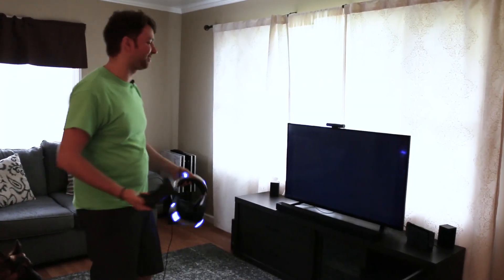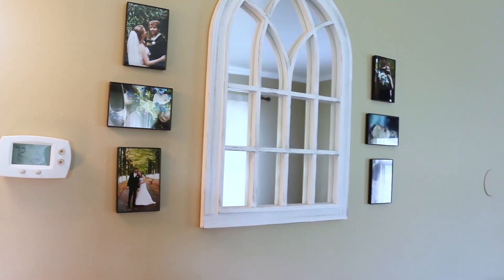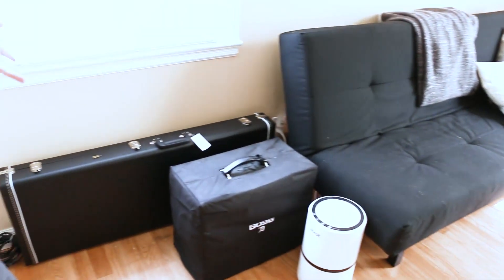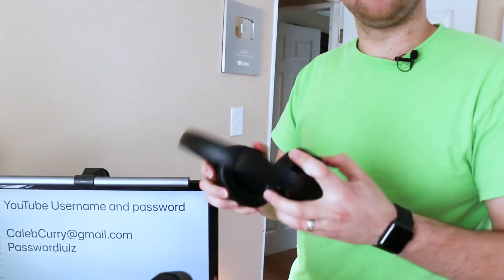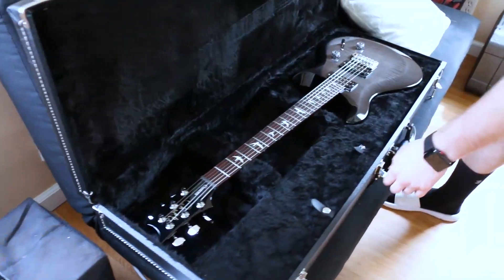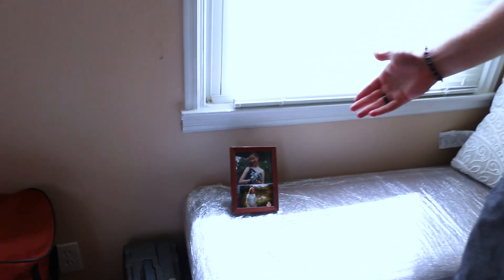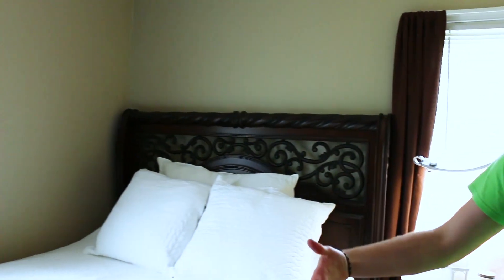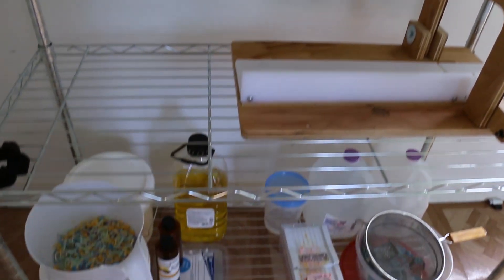Tech YouTuber House Tour